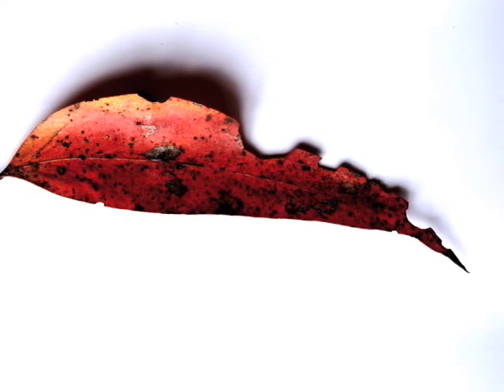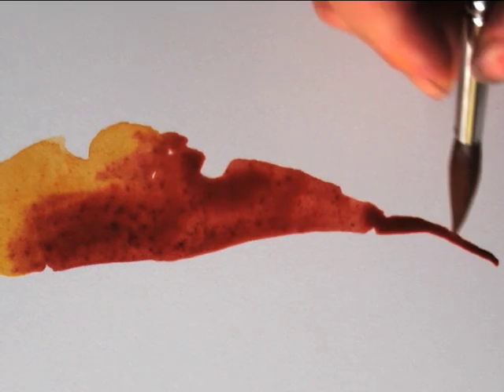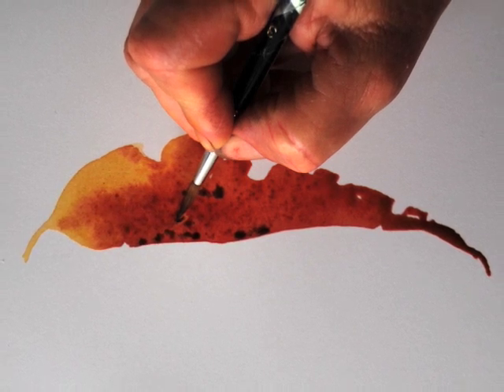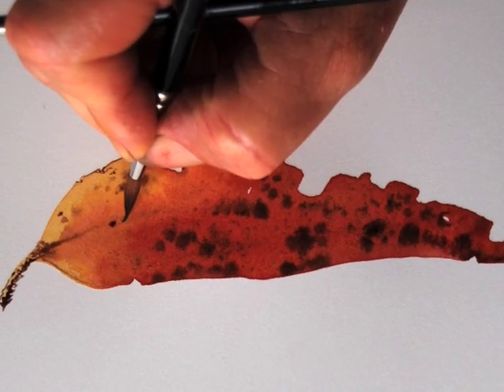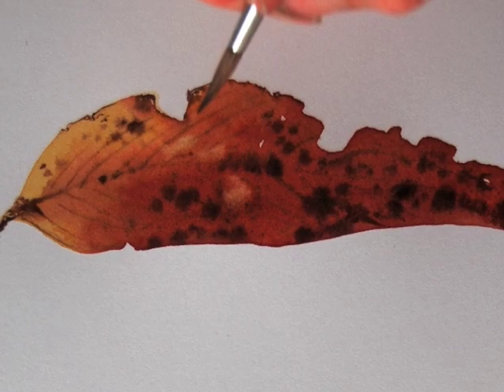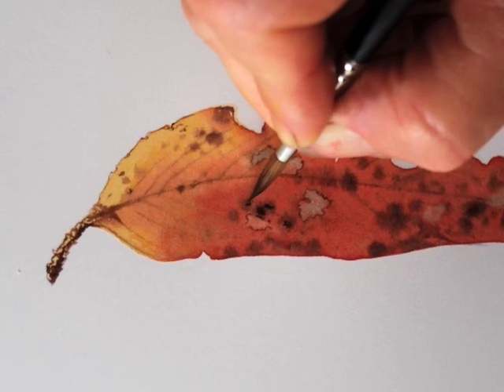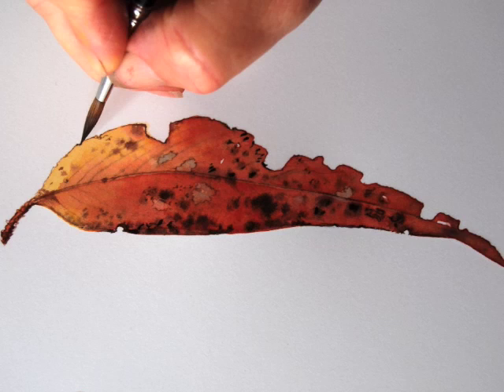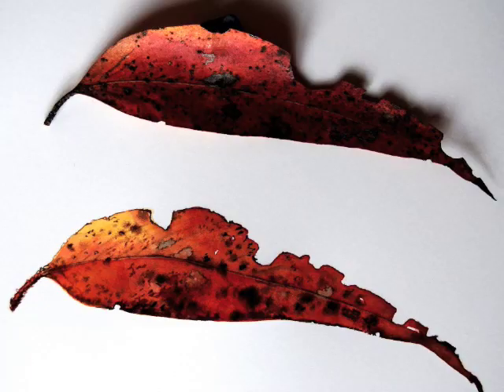Helen's eucalyptus leaf painting tip 7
Helen gives a detailed tutorial on painting a eucalyptus leaf using watercolour paints. View for a more comprehensive gallery of her botanical, wildlife and landscape paintings